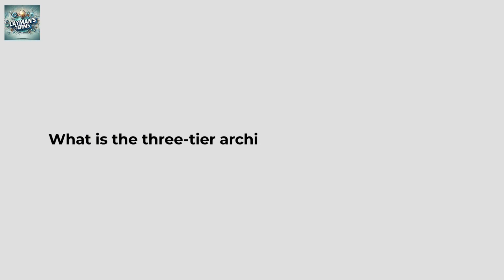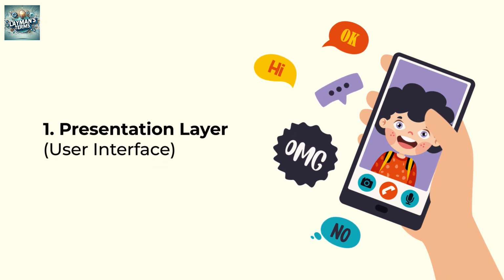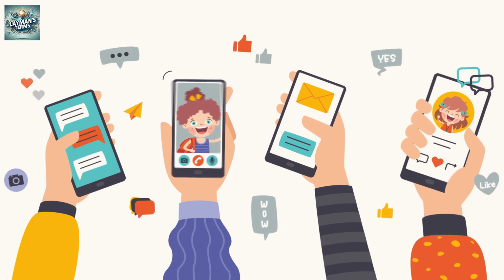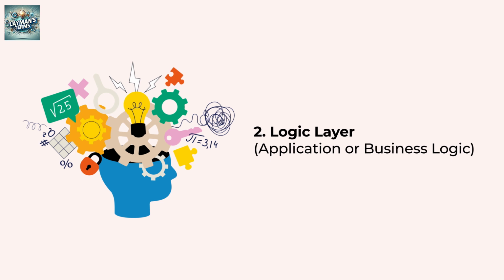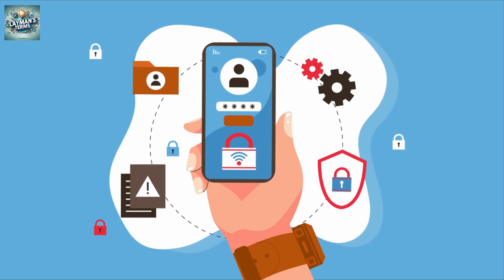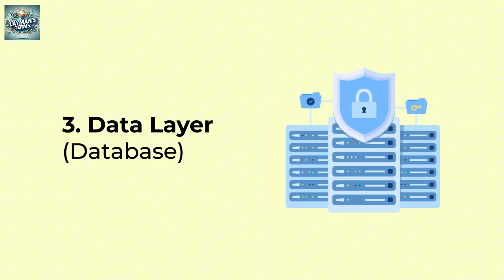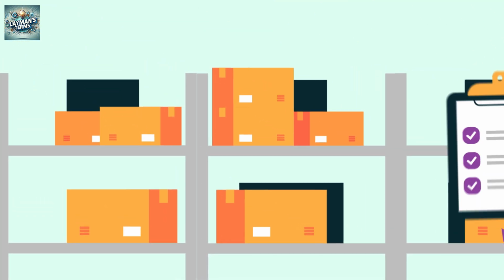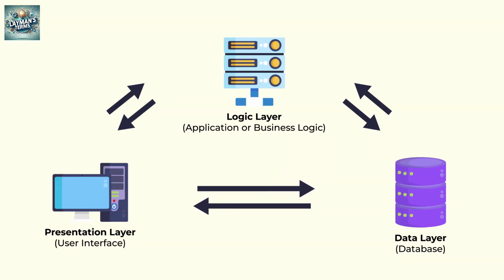What is Three Tier Architecture of an Application in Layman's Terms..!!??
No one is master in everything.. So our aim is to explain the complex topics in Layman's Terms by simplifying them as much as possible.

So, here comes about What is Three Tier Architecture of an Application in Layman's Terms??

Learn the fundamentals of Three Tier Architecture in applications in this simple video!

We break down the three distinct layers—presentation, logic, and data—and explain how they work together to enhance software performance and scalability.

This video covers the key components of three-tier architecture and is perfect for software developers, architects, and anyone interested in application design.

Join us as we demystify the three-tier architecture and help you build robust, scalable applications.